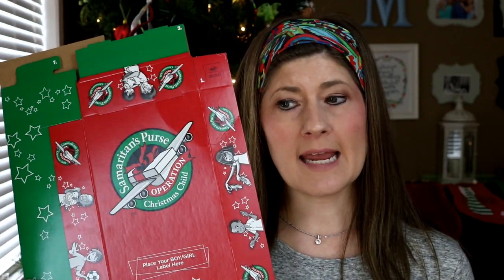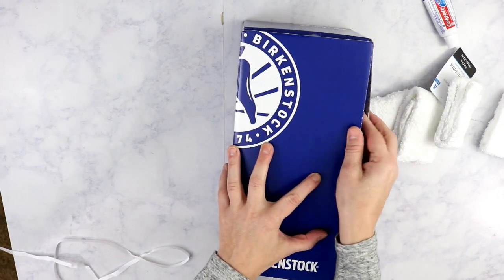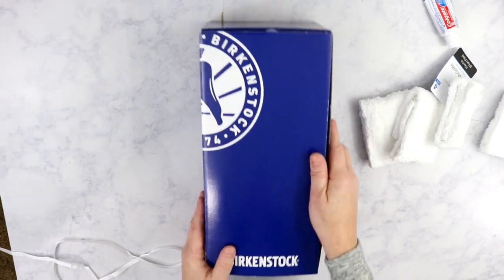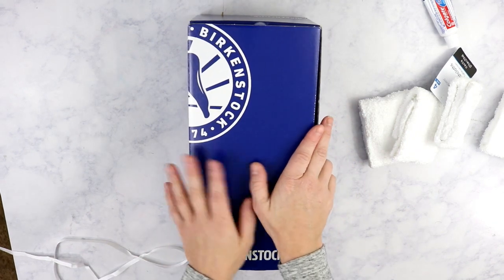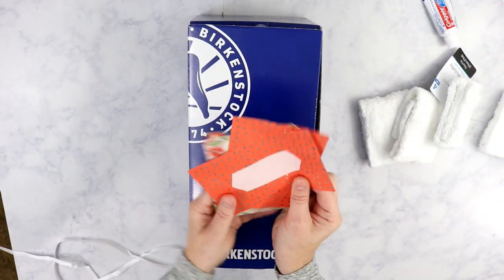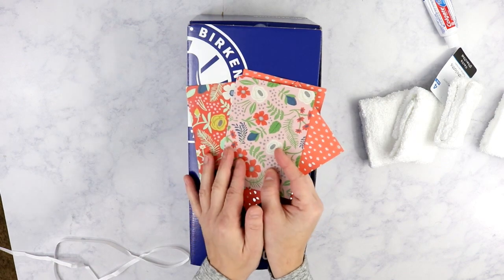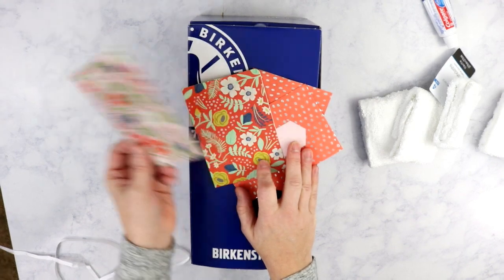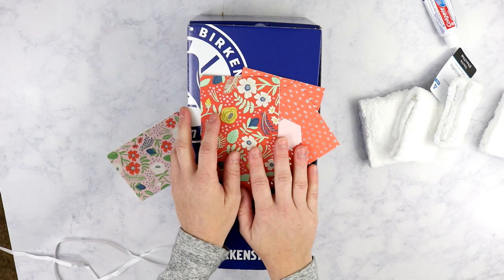OPERATION CHRISTMAS CHILD BOXES | SEASON OF GIVING | 2017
Today, I am sharing what we included in our Operation Christmas Child boxes. We like to give every year and this year we chose Samaritan's Purse for our donations. I hope you enjoy our Operation Christmas Child boxes. :)